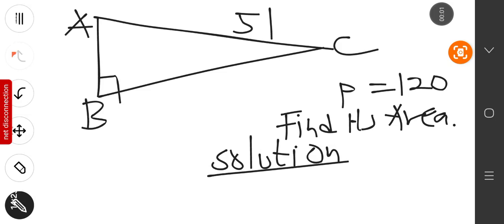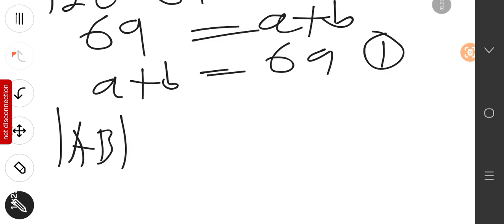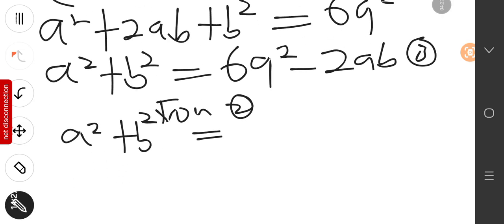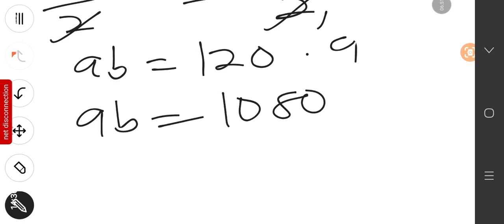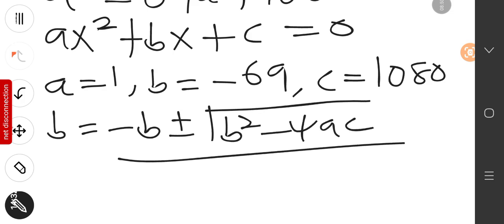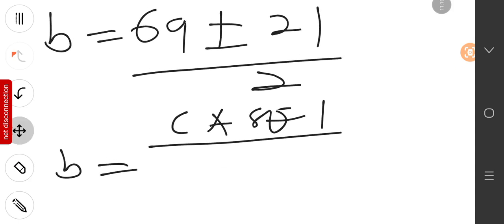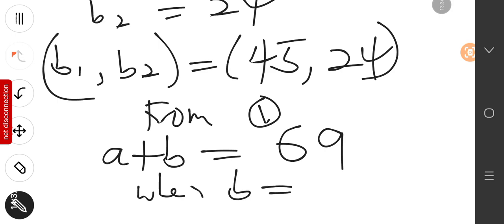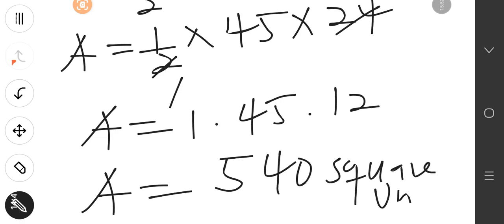USA CAN YOU FIND THE AREA? | Right Triangle Challenge: (|AC| = 51), Perimeter = 120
Can you find the area of this right triangle with only the hypotenuse and perimeter given?

Given:
• (|AC| = 51)
• Perimeter = 120
• (AB) and (BC) are unknown

This geometry challenge requires combining the Pythagorean Theorem with the perimeter of a triangle to determine the missing side lengths before calculating the area.

Can you solve it before the solution is revealed?